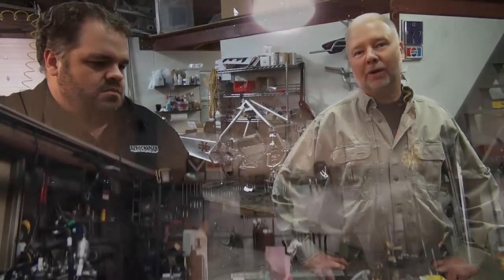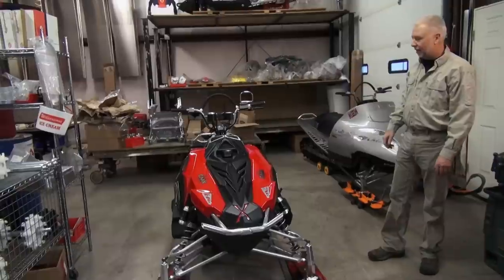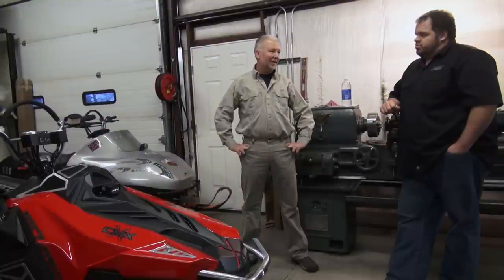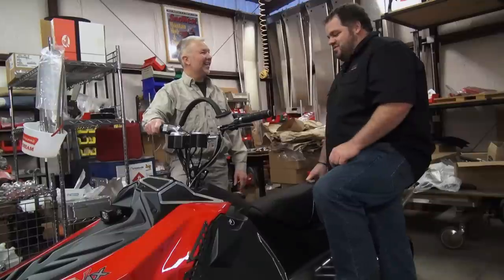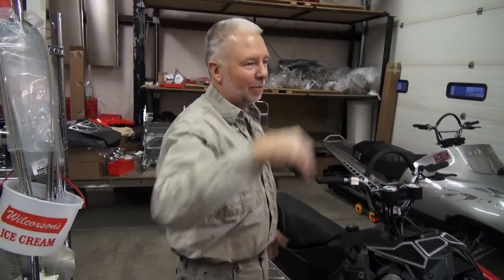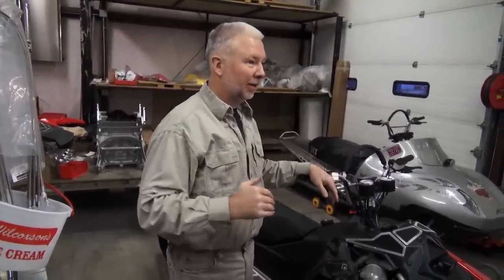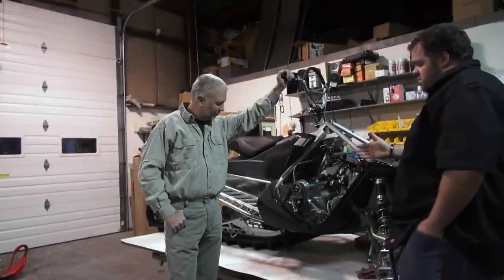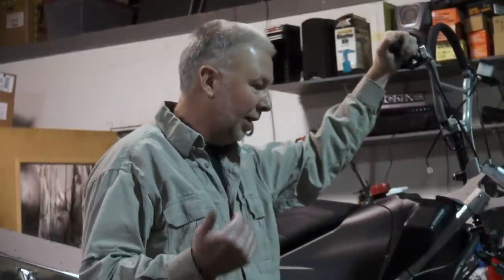Crazy Mountain Motorsports | Aerocharger Tech Tour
Brad meets up with elite sled builder Mark Hoffman at Crazy Mountain Motorsports, home of the CMX line of turbocharged snowmobiles.